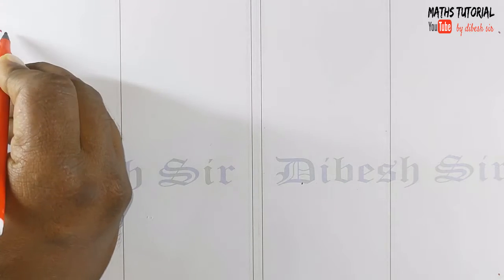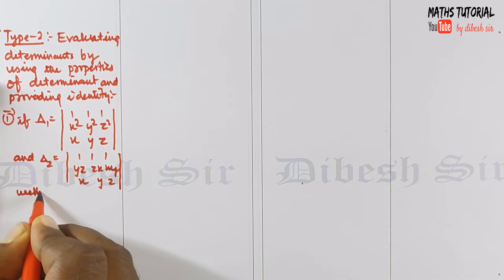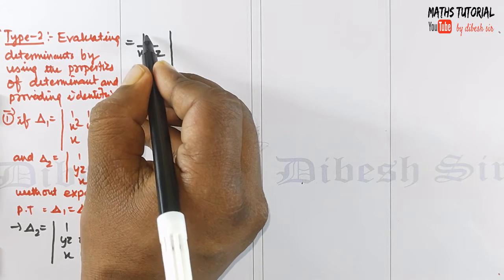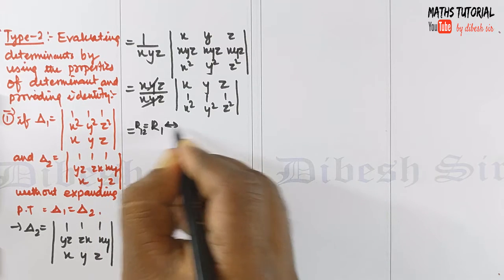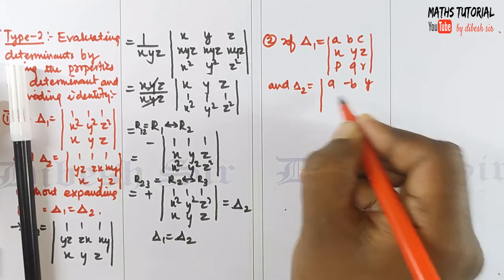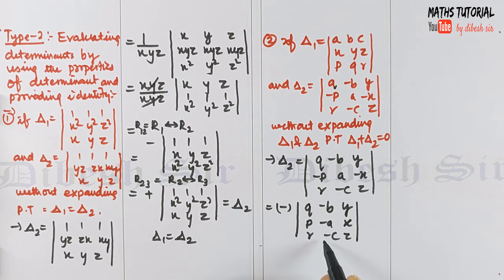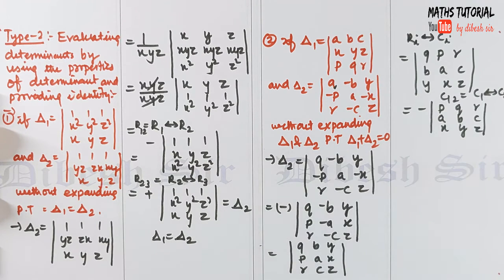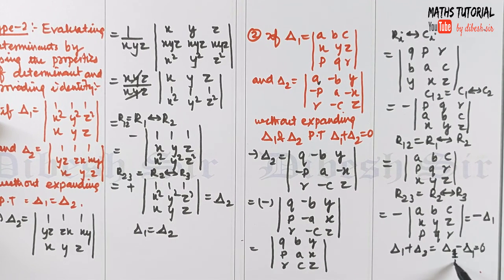Determinant lecture-4|| some examples of type-2 questions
Maths Tutorial by dibesh sir brings you NCERT & JEE video lectures.

In this video series I will cover questions regarding
(i) the basics of DETERMINANT
(ii)properties of DETERMINANT
(iii) How to solve different types of DETERMINANT
which will boost up your knowledge about DETERMINANT.

I have made a complete video series of NCERT chapter -3 matrices. we discussed details of matrices there. to check them follow my